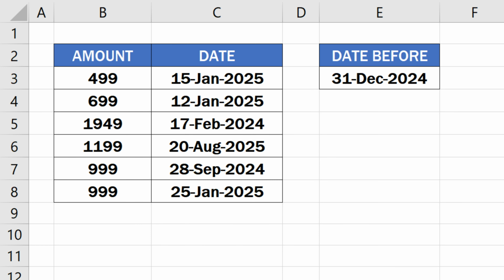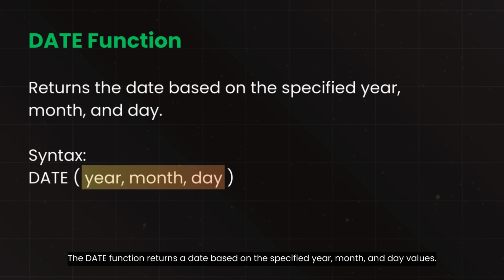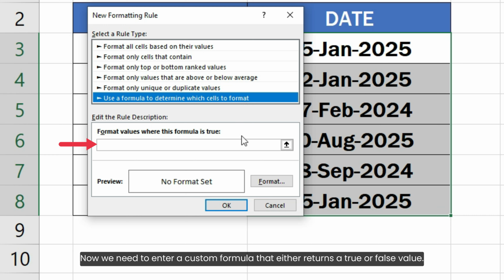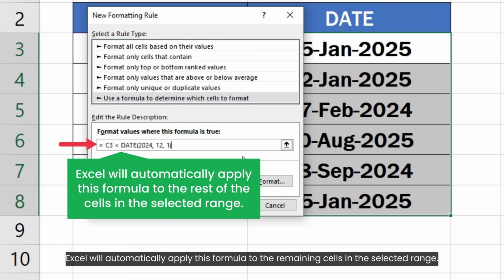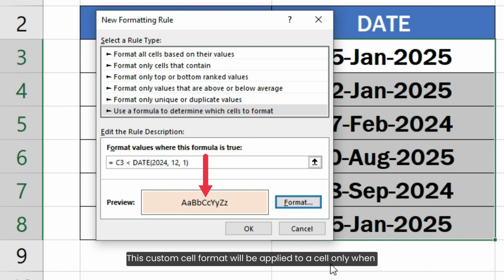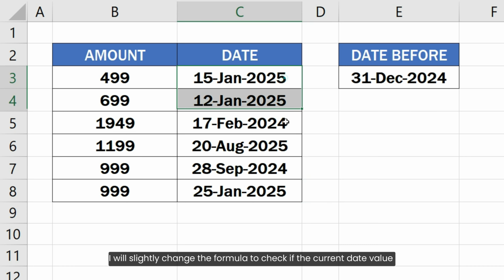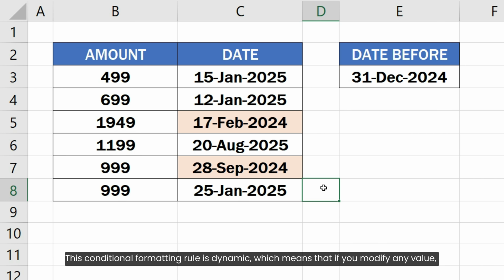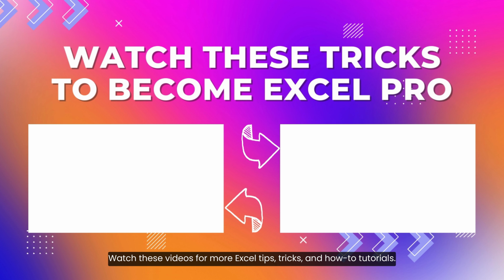Highlight Dates Less Than a Specific Date in Excel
Excel highlight dates less than: In this Excel tutorial, you will learn how to highlight dates less than in Excel using simple and effective conditional formatting rules. The tutorial clearly explains how to highlight dates less than a specific date to automatically identify and format older dates based on your criteria. You will see how to highlight if date is less than in excel by applying a logical condition that checks whether the date in a cell is before another date. The video also demonstrates how to use excel conditional formatting dates before a specific reference point to make your data more visually clear and easy to track.

Whether you want to learn how to change color if the date is less than another date or just understand how to highlight smaller dates when compared to today’s date, this video will help you set up automatic formatting for your worksheet. You will also discover how excel auto highlight feature can help in managing schedules, deadlines, or project timelines efficiently.

This tutorial covers the following queries:
How to highlight dates less than in excel
excel highlight dates less than
highlight if date is less than excel
excel conditional formatting dates before
excel highlight dates before specific date
how to highlight dates before a specific date
excel auto highlight before certain date
conditional formatting dates in excel
highlight smaller dates in excel
change color if date is less than other date in excel
excel conditional formatting date